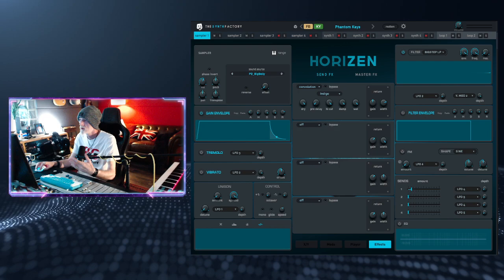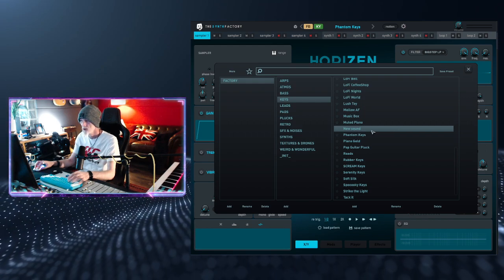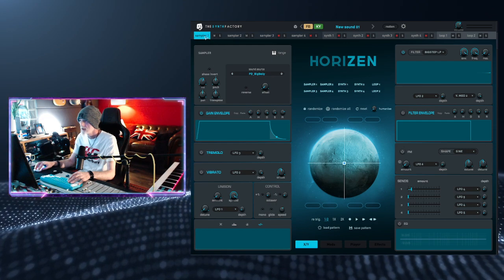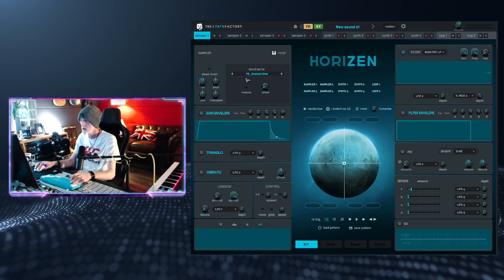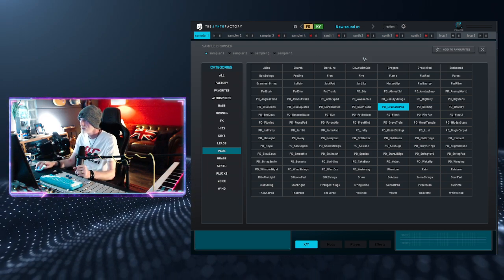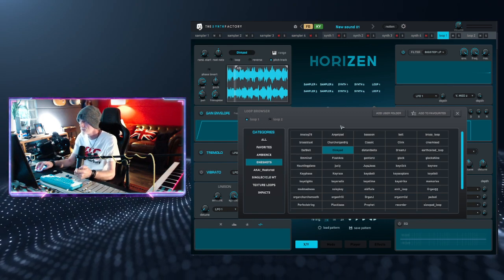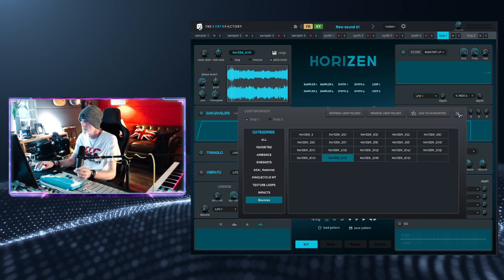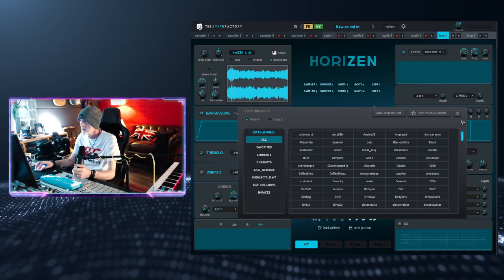HoriZEN Browser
To showcase the 3 browsers we have in our HoriZEN Plugin.